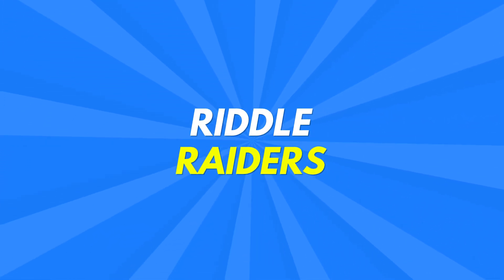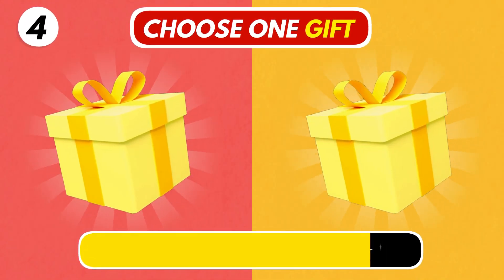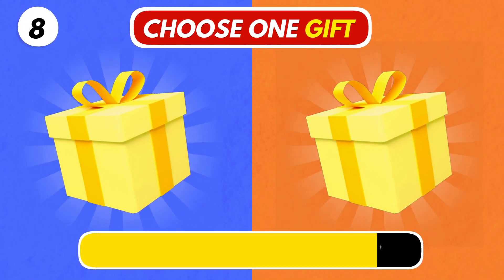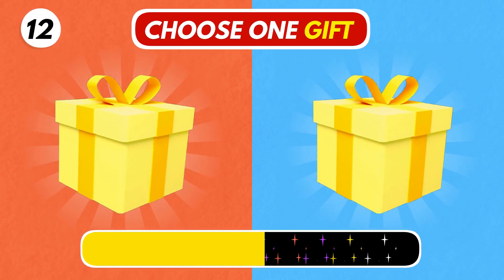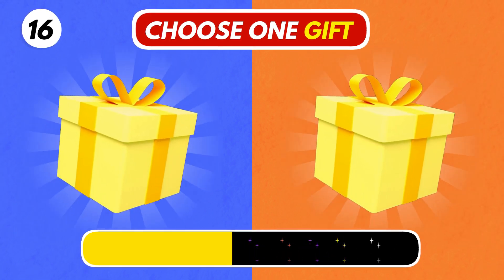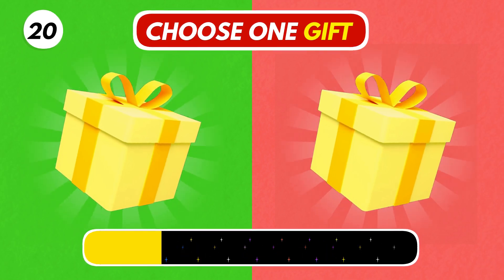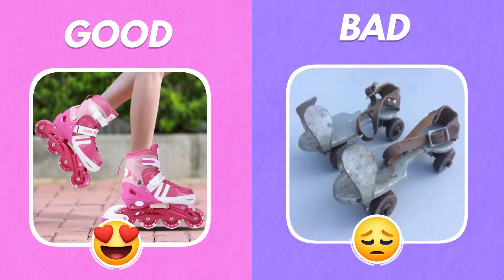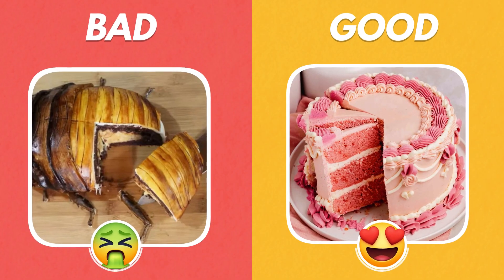Choose One Gift..🎁! - Are You Lucky OR Not?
Choose Your Gift...🎁! Let see are you lucky  or not - 28 hardest choices ever!
Are you up for this challenge? Then let's have some fun with this video! 😄

This is how it works:
We will show you 28 different pairs of gifts and you have to choose between them. After the timer runs out, you'll see what's inside the box. We wish you a lot of fun! 😄

If you are new to Ridly, welcome to our Riddle raiders  Family! 💛💜
Get ready to challenge your mind and solve riddles. Join us on an exciting journey where each riddle presents a unique test of your problem-solving skills. Whether you're a seasoned riddle enthusiast or simply love a good brain teaser, our channel offers an array of mind-bending challenges that will keep you engaged and entertained. Prepare to unlock the secrets, unravel the mysteries, and embrace the thrill of cracking each riddle. Let the adventure begin!